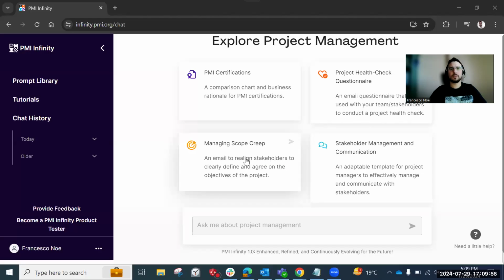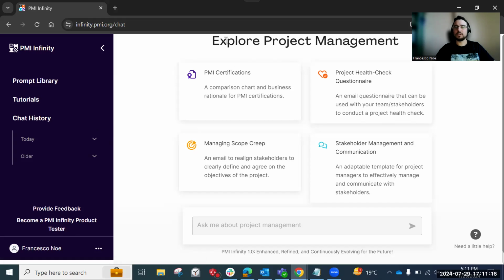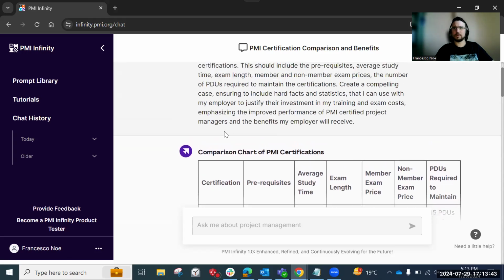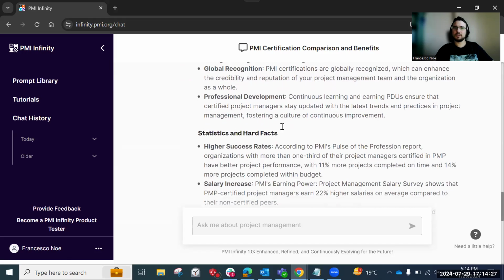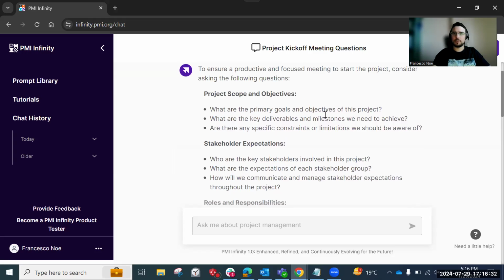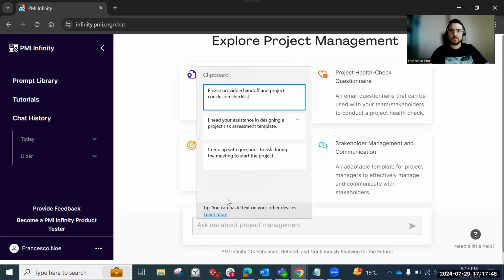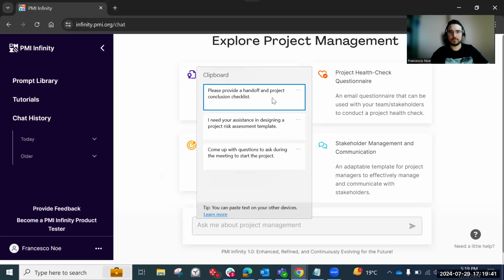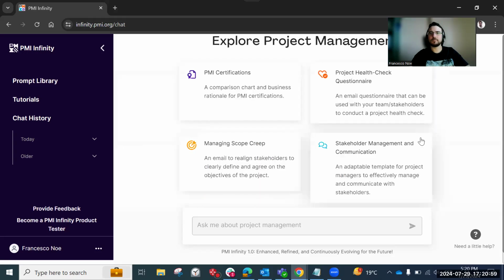Will PMI Infinity kill all of us, project managers?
Let's discover it in this video blog!